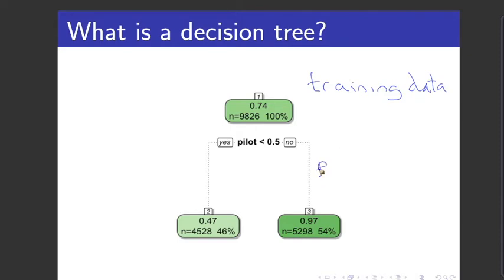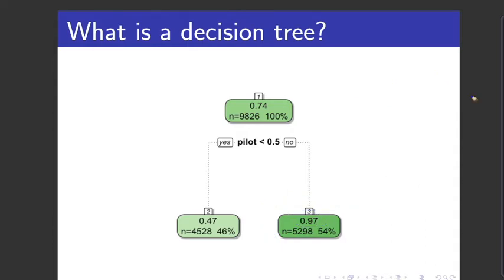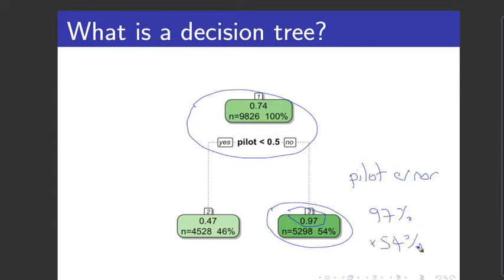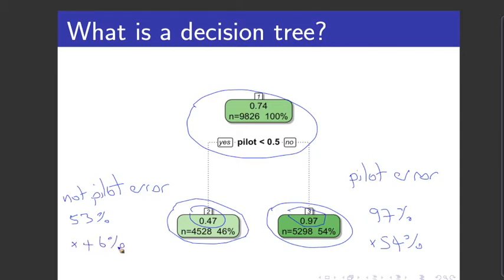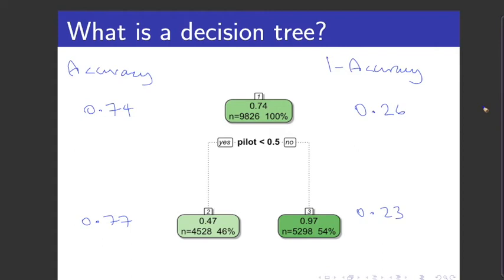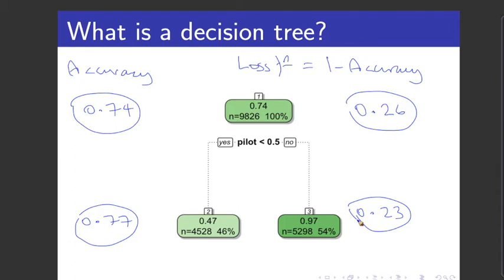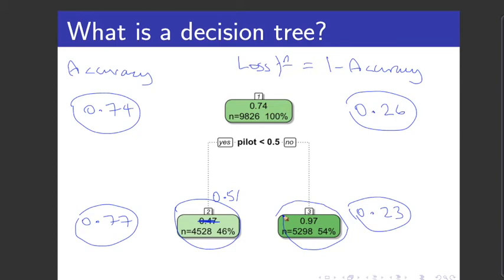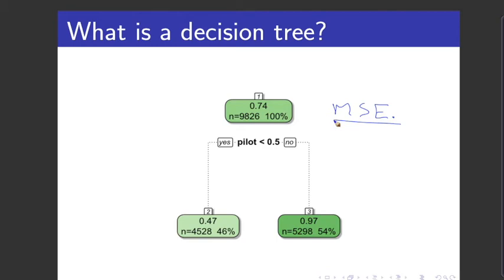303 Decision Trees Intro Part 2